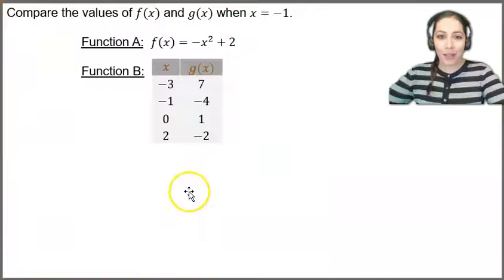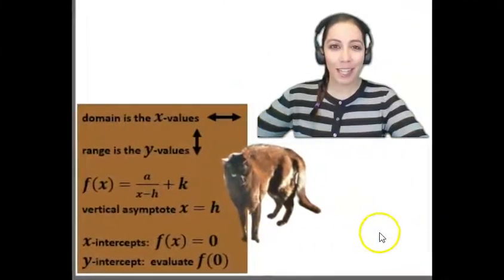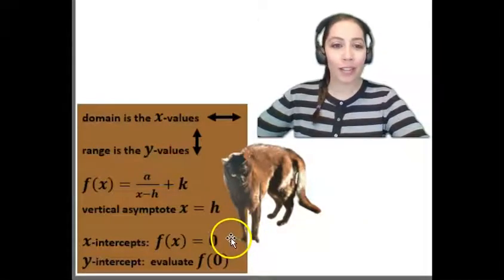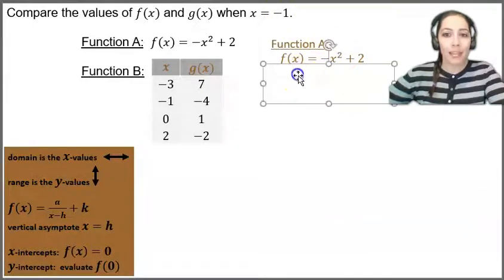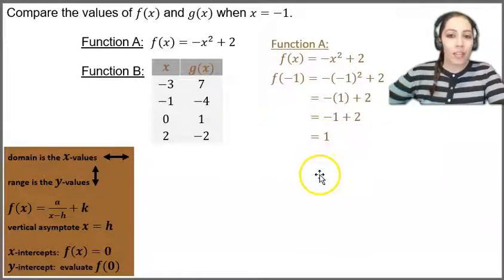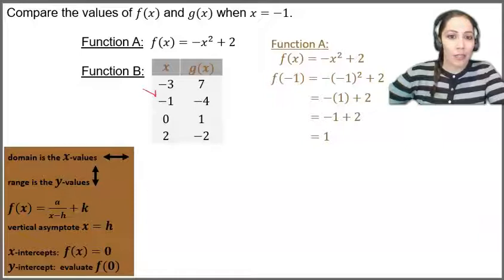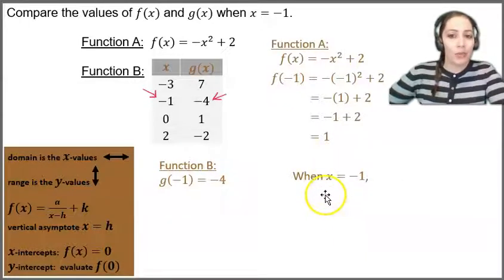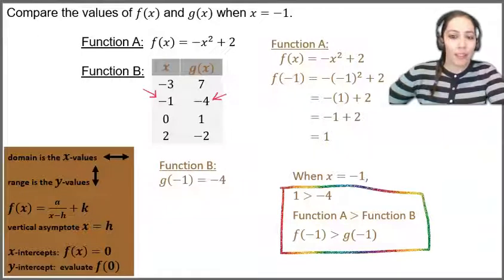Compare Models 2